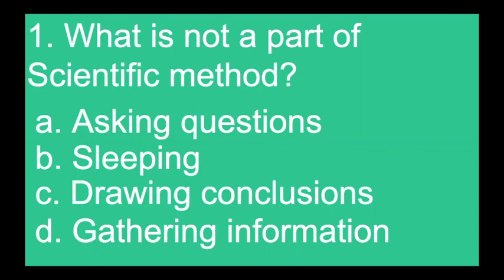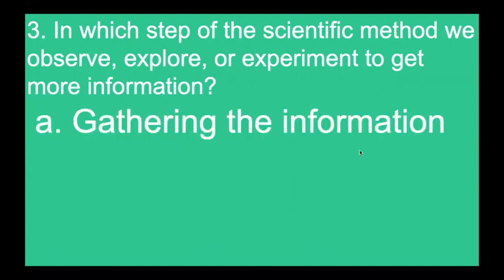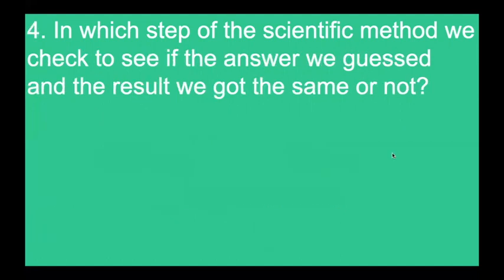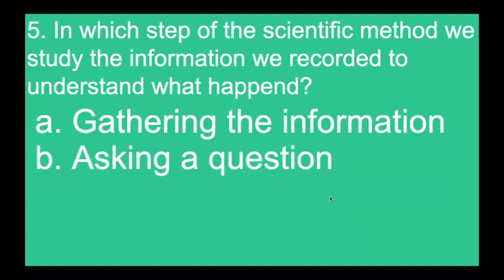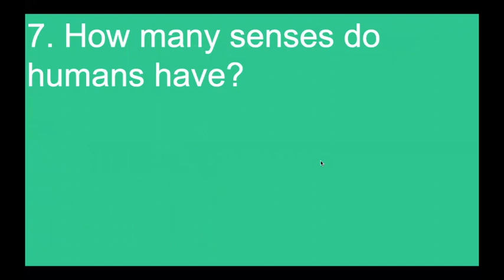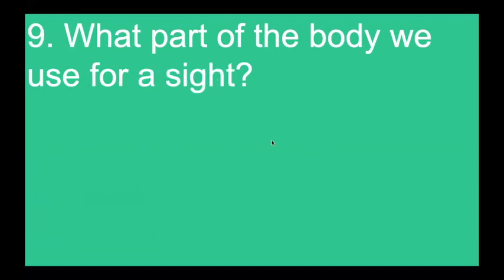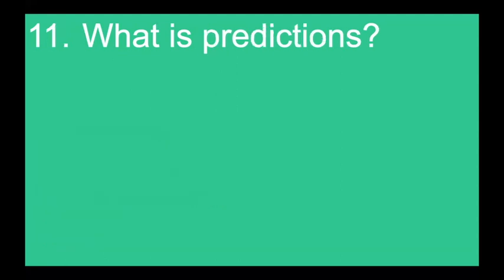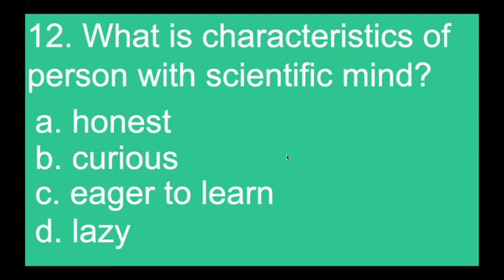lesson 7 Unit 1 Test